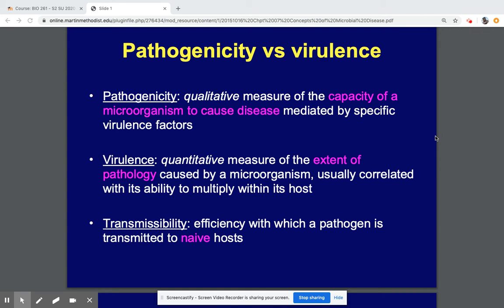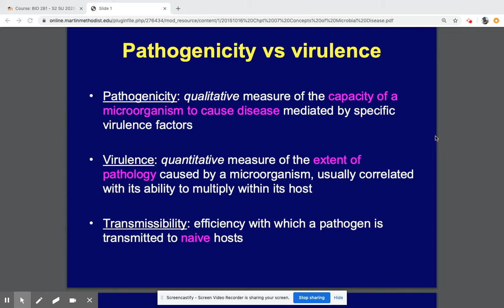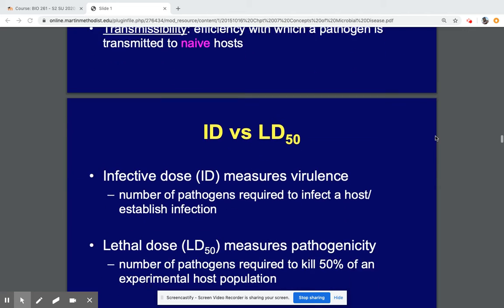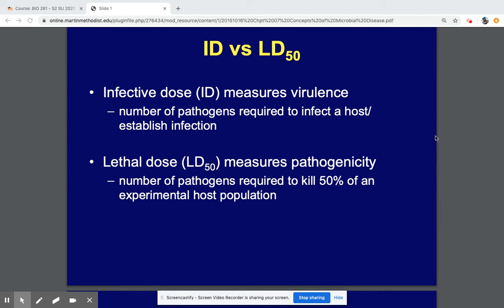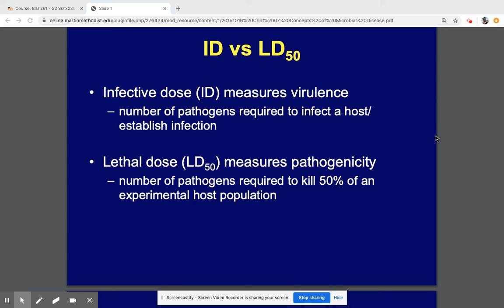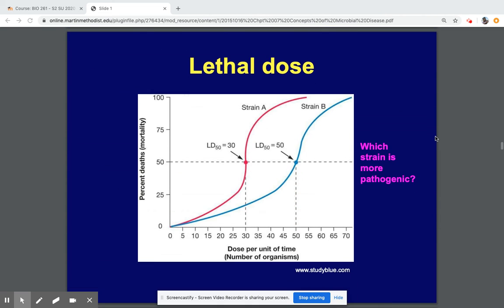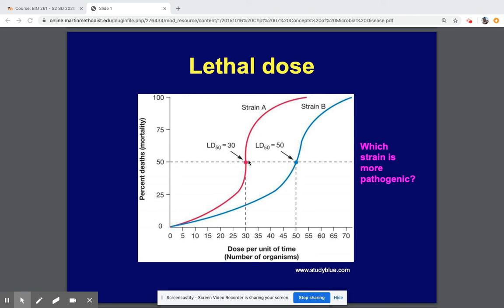Bacterial Disease 7c